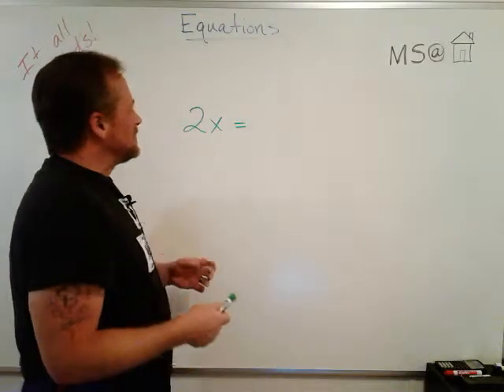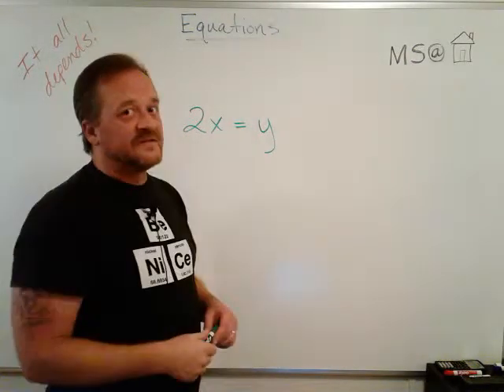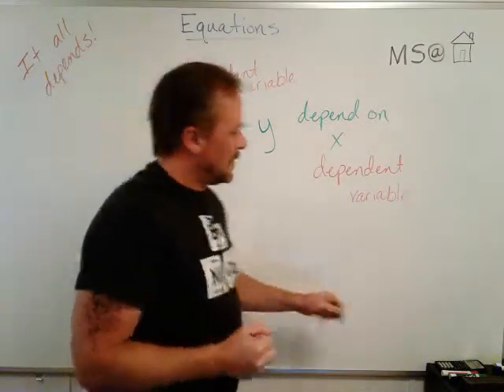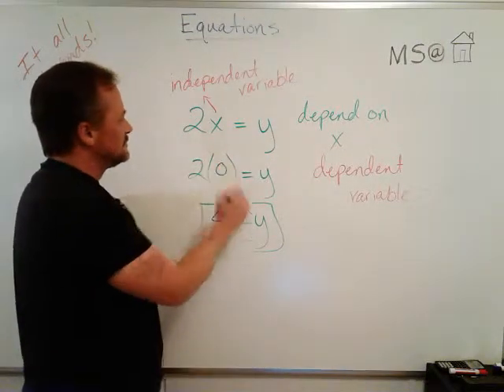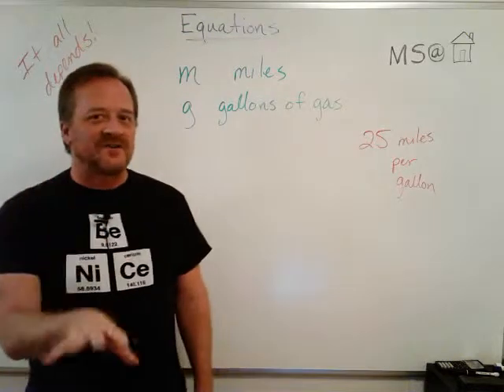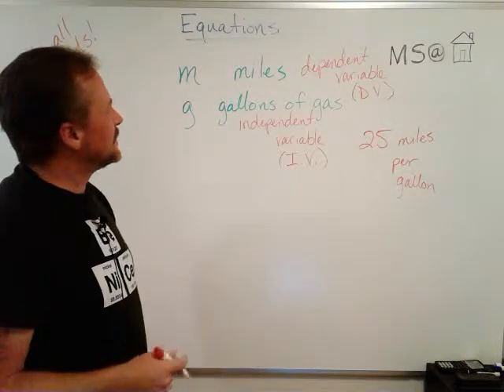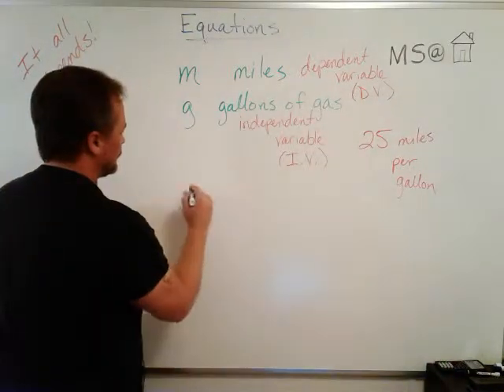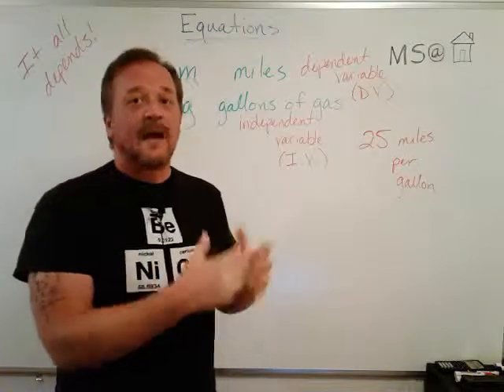Independent and Dependent Variables